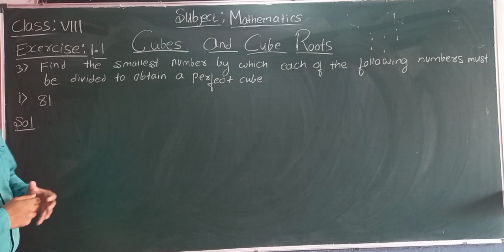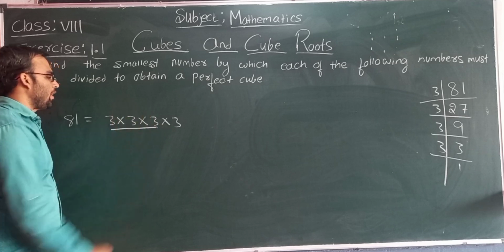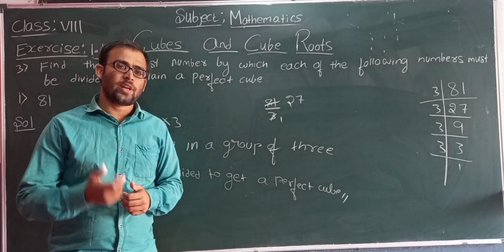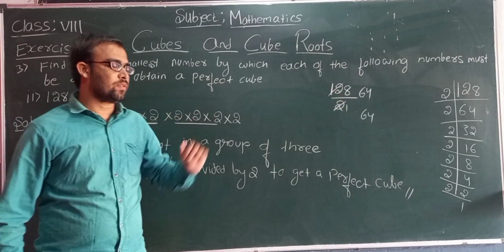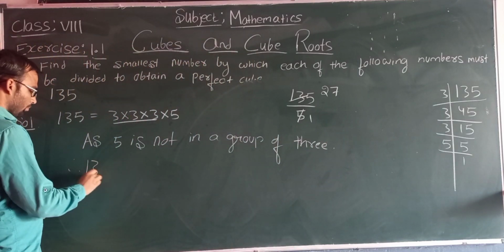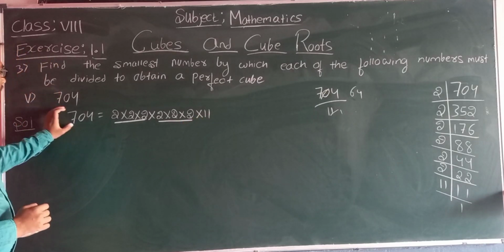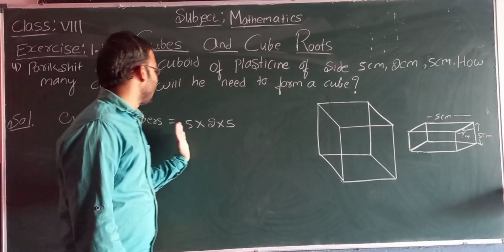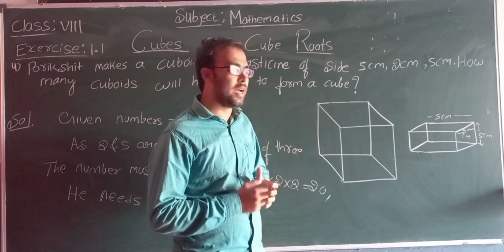24 December 2020